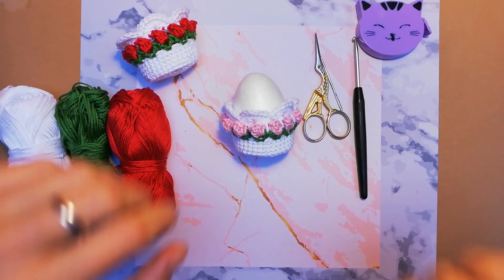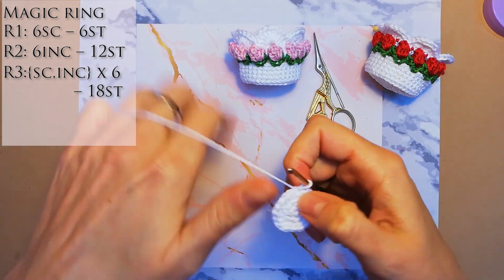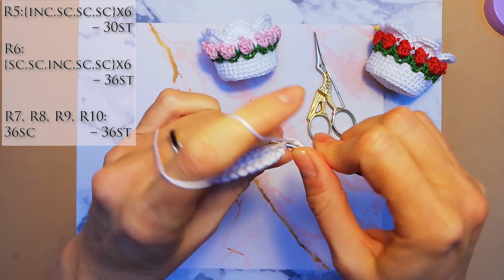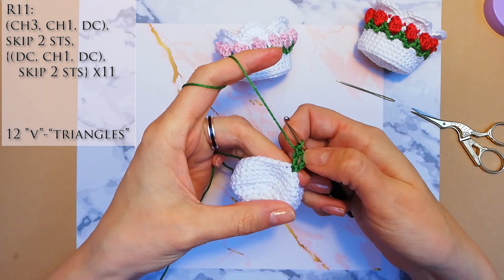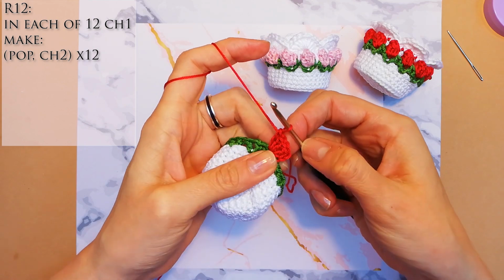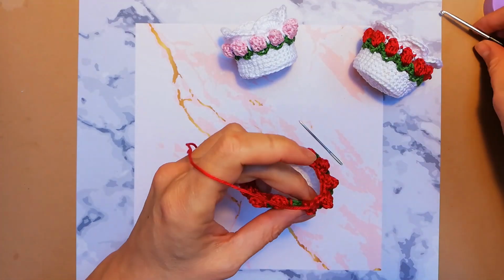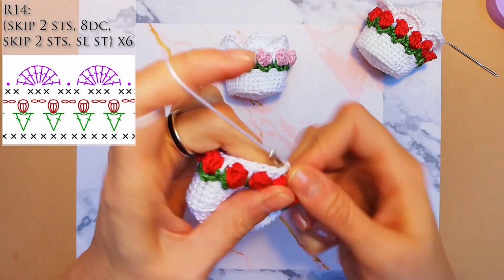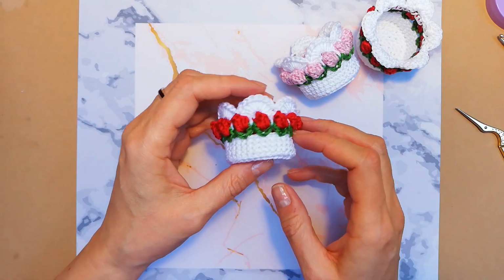Crochet Easter egg BASKET with a POPCORN stitch to make the tulip flower🌷 - tutorial with a pattern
This CROCHET BASKET for Easter egg as a decoration is easy to make with the written pattern in the video and in the description below with important timestamps for rows that are a bit tricky - like the popcorn stitch that is used to make the flowers 🌷.

Because the basket is made with the increase is of the number of six (6) it can be easily adjusted to any size you want. Perhaps make a bottle or a jar cozy.

For this tutorial I am using a 3mm crochet hook and a “normal” or a standard size egg.

For my egg and my crochet hook I only needed to go up to stitch count of 36. If you need a smaller basket, then you can stop at 30 stitches or 24 and if you want to make a bigger basket then you can continue with the increases of 6 until the size you want (42 , 48, 54,... stitches).

The stitches used in this pattern for the tulip flower egg basket are:
◾ magic ring
◾ sc – single crochet stitch
◾ inc – increase single crochet stitch – make 2sc in 1
◾ dc – double crochet stitch
◾ pop – popcorn stitch

Materials needed for the basket 🔎:
◾ 🧶 yarn  (appropriate size for the crochet hook)  – I am using 3 different colors – white for the base, green for the stems/leaves, red for the popcorn stitch flowers ✔️
◾  ✂️scissors ✔️
◾ needle ✔️

🔥🚧🎬 useful timestamps 🎬🚧🔥
00:00 Intro
03:50 Row 1 - Row 6
12:45 Row 7 - Row 10
21:35 Row 11
28:15 Row 12
39:10 Row 13
43:15 Row 14
49:00 Finished basket

Pattern:
Starting with base color of ⚪white⚪:
R1: 6sc – 6st
R2: 6inc – 12st
R3: {sc, inc} x6 – 18st
R4: {sc, sc, inc} x6 – 24st
R5: {sc, sc, sc, inc} x6 – 30st
R6: {sc, sc, inc, sc, sc} x6 – 36st - ❗JOIN IN THE BACK LOOP ONLY❗
R7: working in the ❗BACK LOOP ONLY❗ make 36sc – 36st
R8, R9, R10: 36sc – 36st

After row 10 cut yarn and make the invisible join.
With the color 🟢green🟢 for the leaves
R11: (ch3, ch1, dc), skip 2 stitches, {(dc, ch1, dc), skip 2 stitches} x11 , cut yarn, join invisibly – all together you will have 12 “triangles”

With the color 🔴red🔴– flowers with the popcorn stitch
R12: in each of the 12 triangles you make in the ch1: (pop, ch2) x12 – where the first popcorn stitch is made with a ch3 that counts as the first dc and 4 dc, for the rest you do a pop with 5dc - cut yarn, join invisibly

Now back to the base color – ⚪white⚪
R13: in each of the 12 ch2 holes you make: sc in the red, sc in the red and green, sc in the red – the second single crochet is pulled over R11 and R12, so it fills the gap a bit cut yarn, join invisibly  – 36st

R14: {skip 2 stitches and in the third one make 8dc, skip 2 stitches and close with a sl st} x6 - cut yarn, join invisibly

Happy crafting
Alex xx